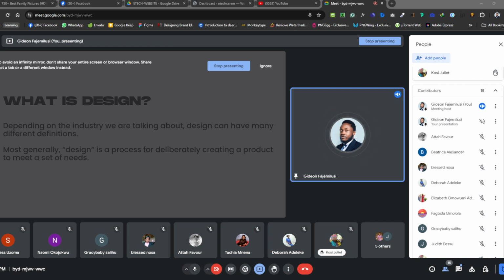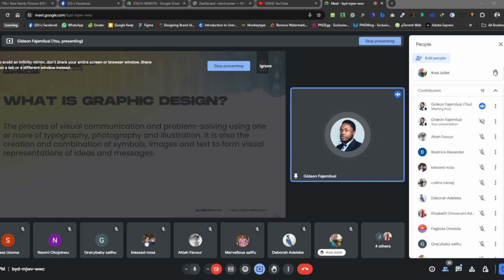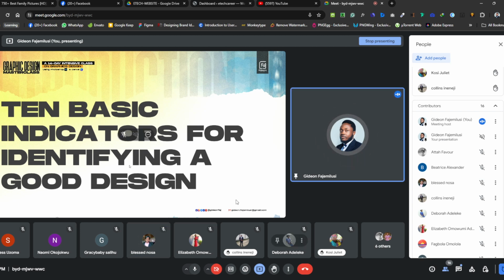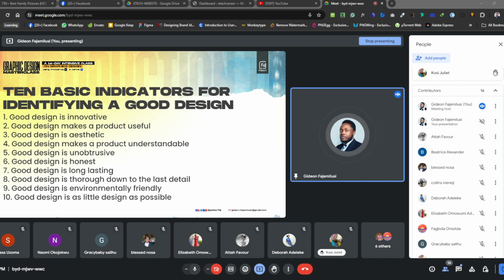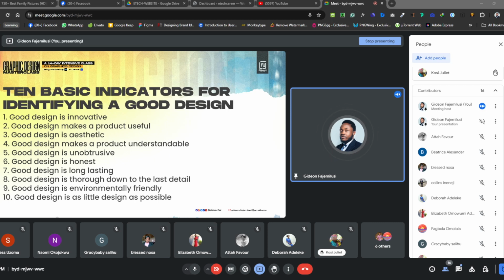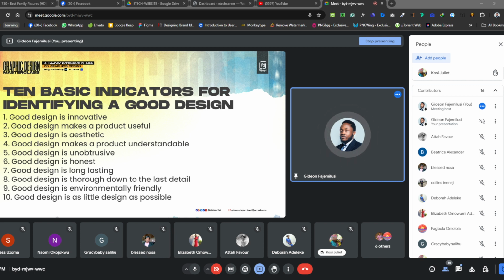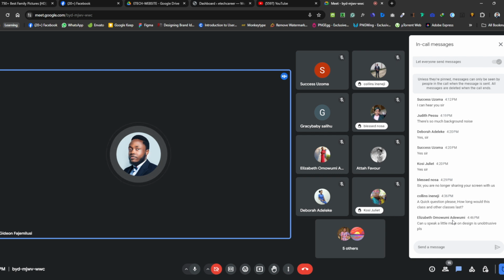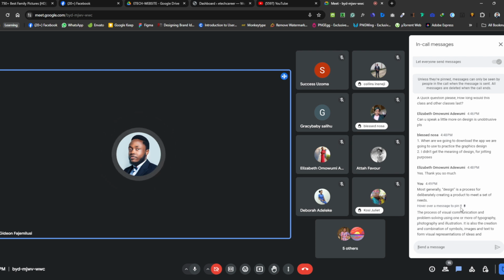INTRODUCTION TO GRAPHIC DESIGN